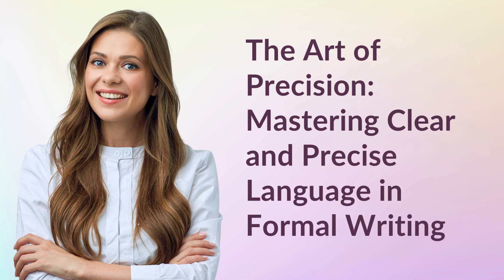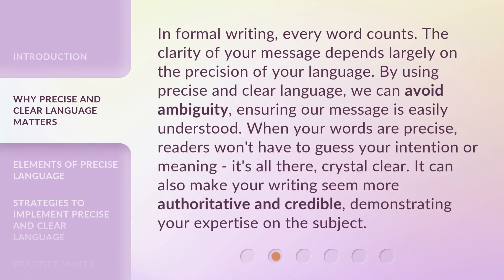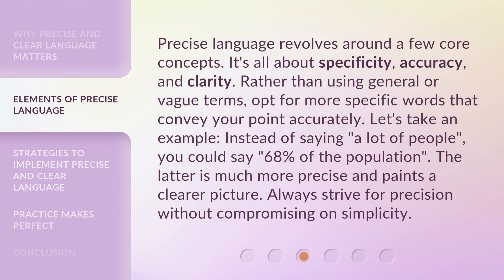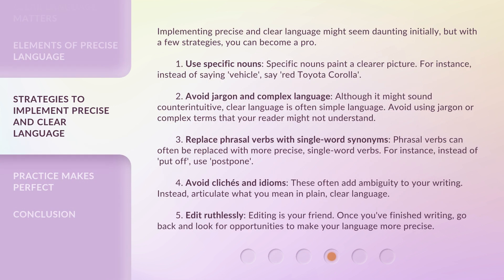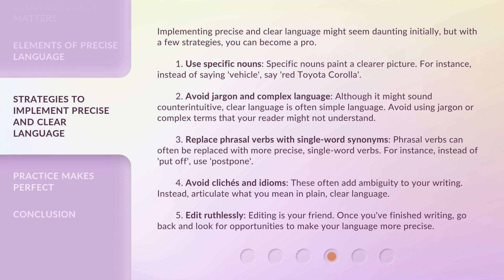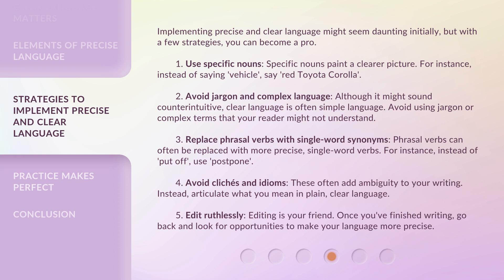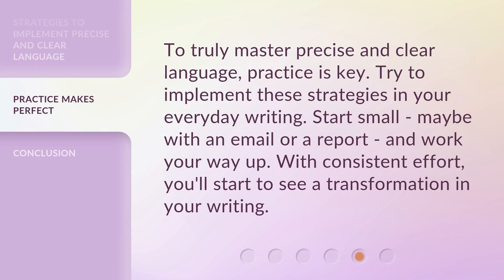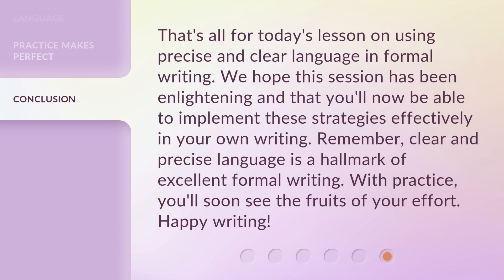The Art of Precision: Mastering Clear and Precise Language in Formal Writing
Mastering Clear and Precise Language: The Art of Precision • Learn how to elevate your formal writing with precise and clear language. Discover why precision matters, the elements of precise language, and strategies to implement it effectively.

00:00 • Introduction - The Art of Precision: Mastering Clear and Precise Language in Formal Writing
00:34 • Why Precise and Clear Language Matters
01:08 • Elements of Precise Language
01:44 • Strategies to Implement Precise and Clear Language
03:01 • Practice Makes Perfect